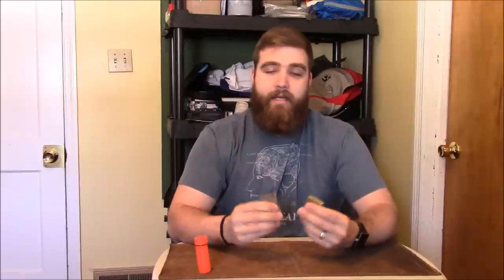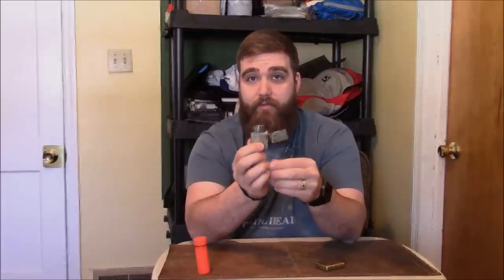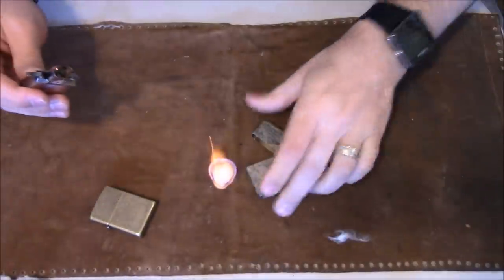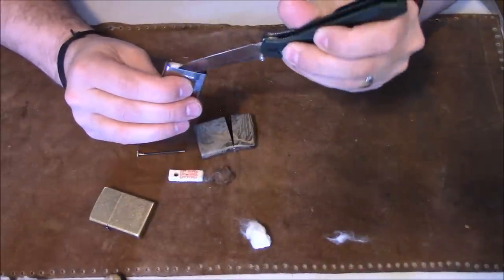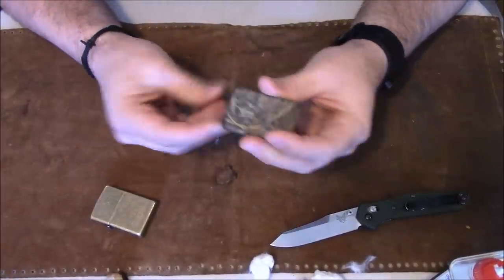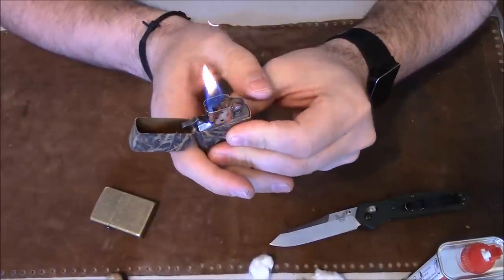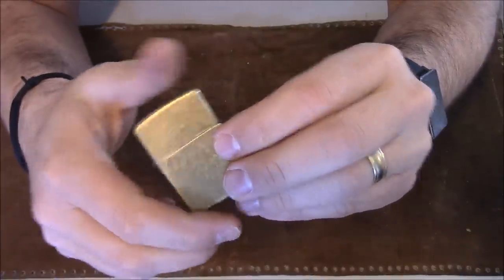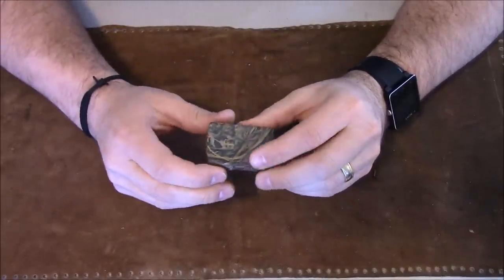Zippo hack: Survival Lighter even with no fuel | RevHiker Outdoors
How to make your zippo a viable ignition source even with no fuel. And a little survival philosophy. Enjoy!

Twitter and Instagram: @revhiker